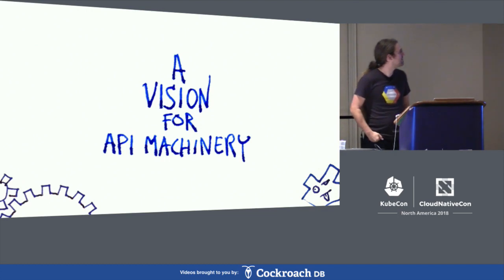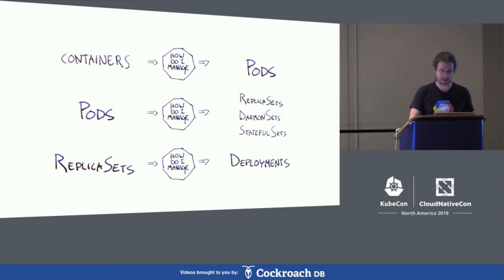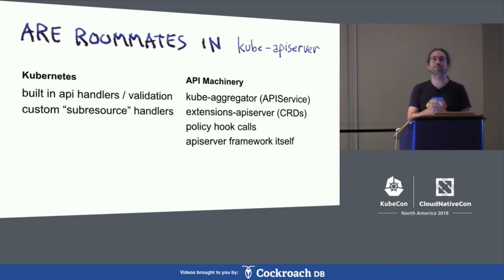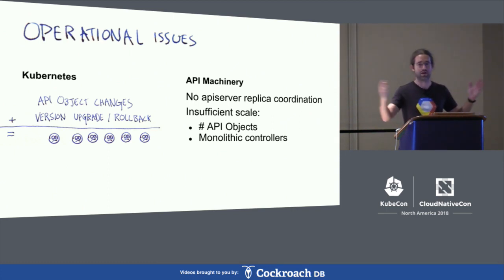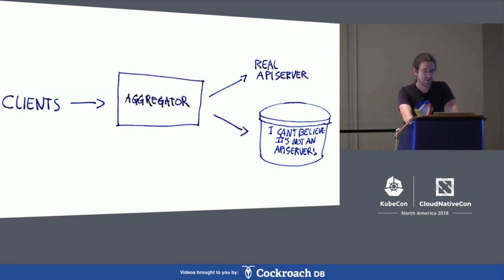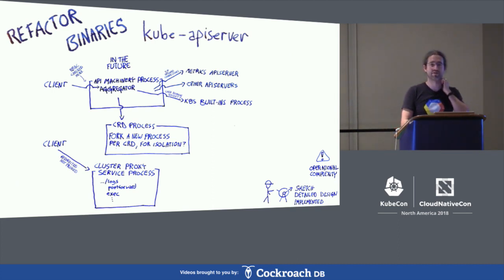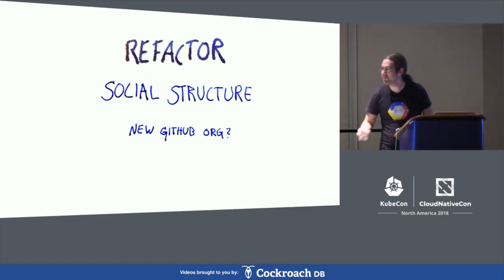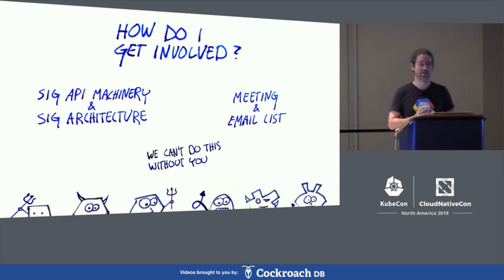A Vision For API Machinery: Coming to Terms with the Platform We Built - Daniel Smith, Google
Kubernetes is what it is in large part due to the API Machinery it is constructed from and co-evolved with. At this point in the project’s life, we have a much richer understanding of the users API Machinery serves--and their needs. And so we propose a path forward, describing how API Machinery can better serve these and future users, and how the Kubernetes runtime, libraries, tools, and repositories can be refactored in service of this goal. API Machinery is a force multiplier for Kubernetes, but often disguised as a tax; it’s time to rectify this together.